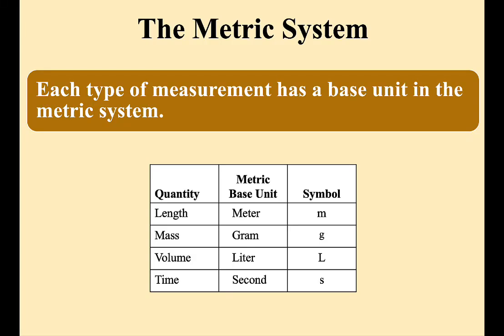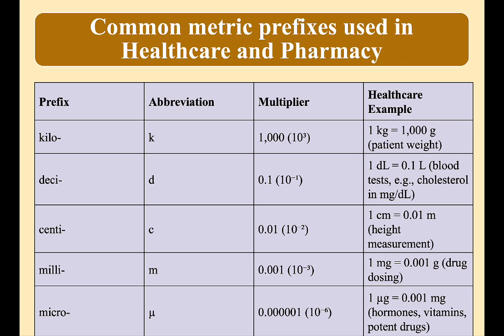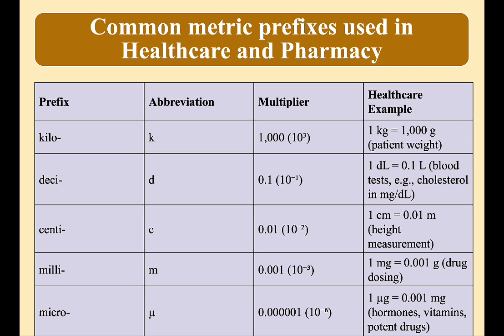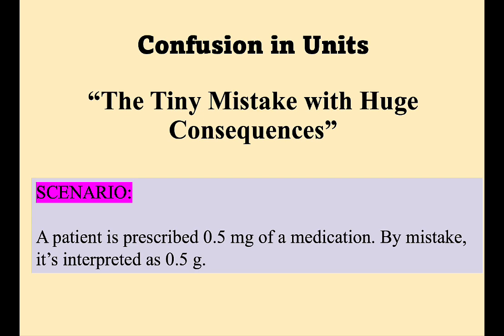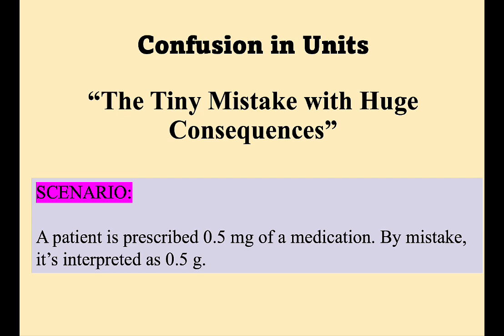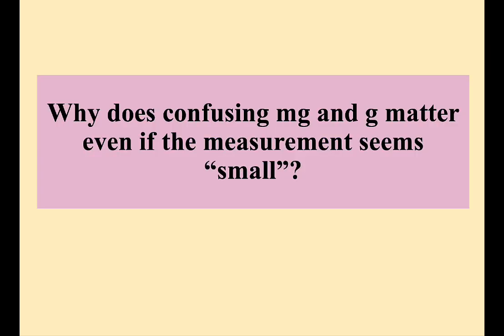Module 1 Video 2 - CHEM105